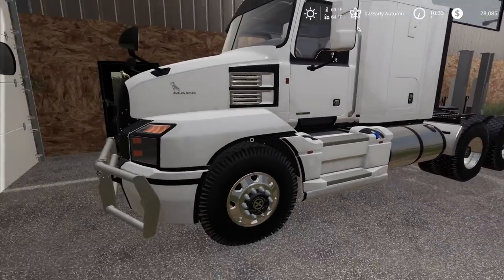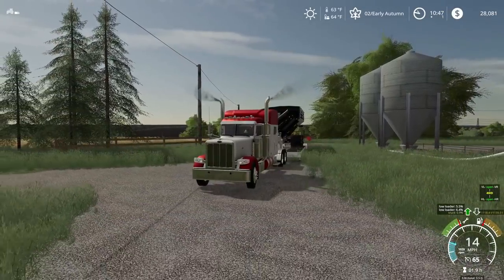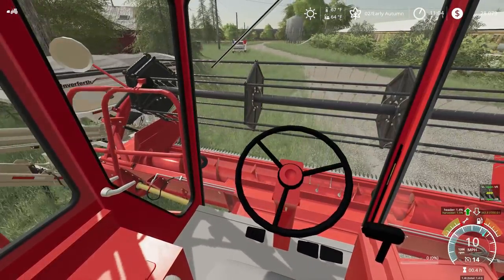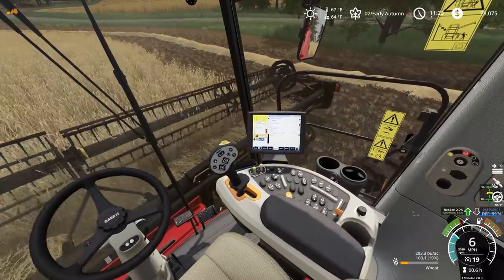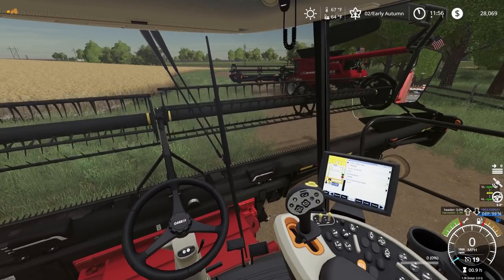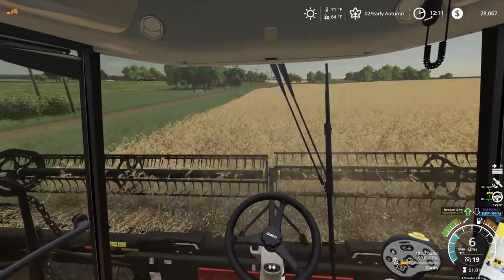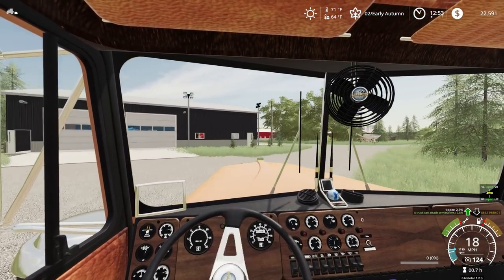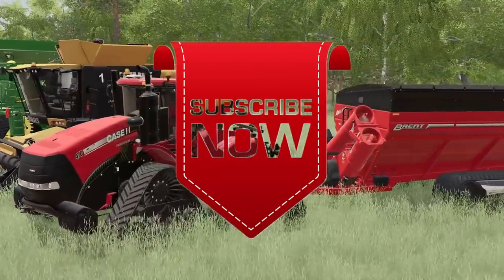MINI-BINE LEADS THE PACK STARTING HARVEST (ROLEPLAY) FARMING SIMULATOR 19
The whole fleet of bines are starting the harvest out on the role play series.  Will mini-bine be able to keep up with the other combines?